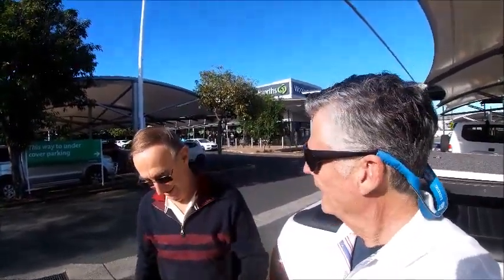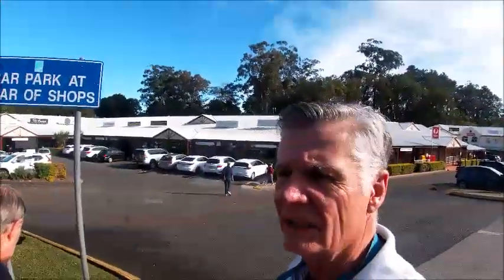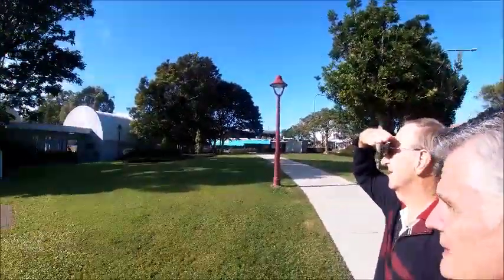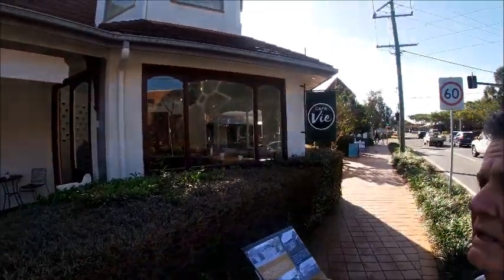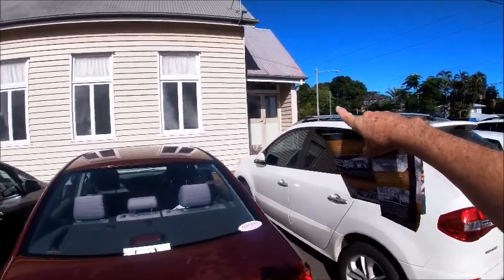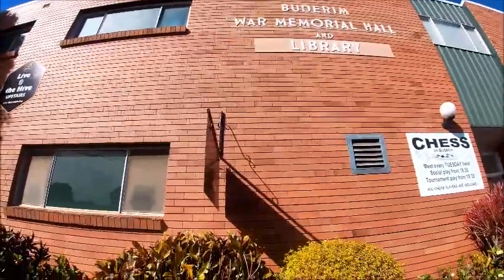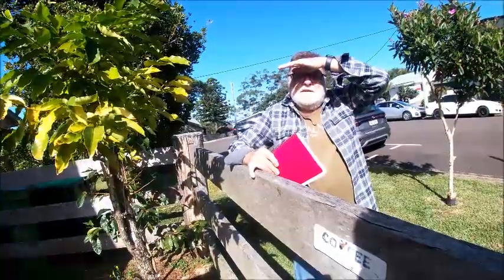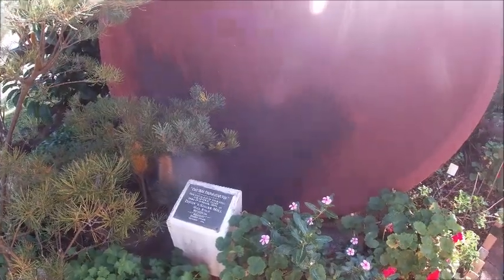Mystery tour of Buderim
Mystery tour with a friend around Buderim